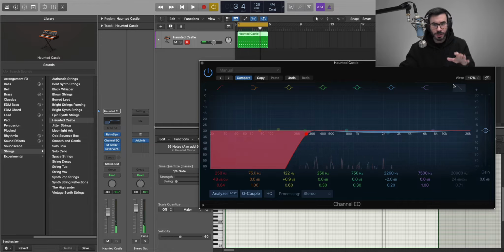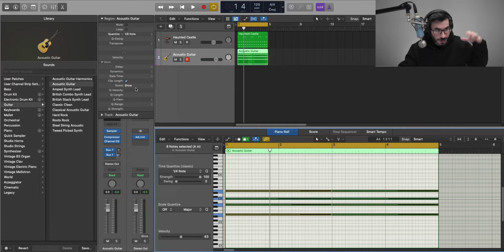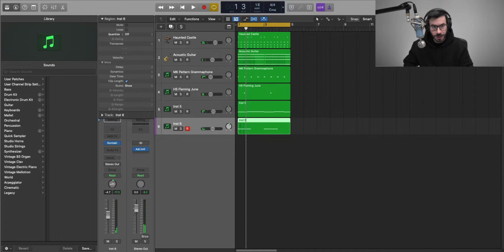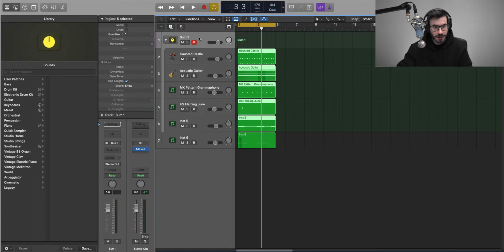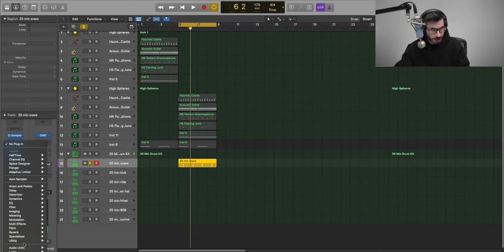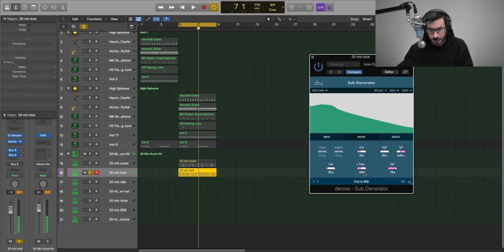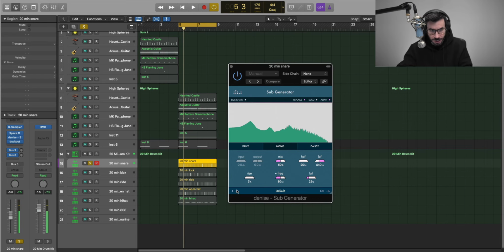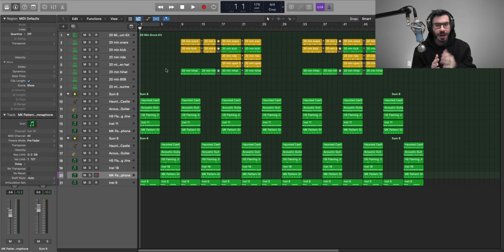How to turn a Kick into a BEEFY 808